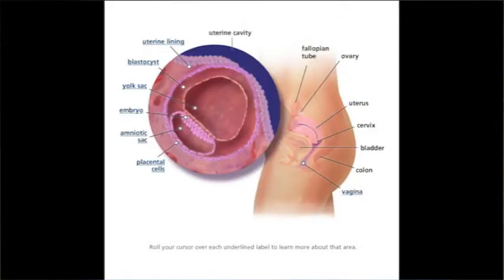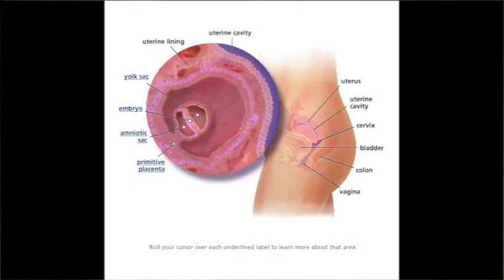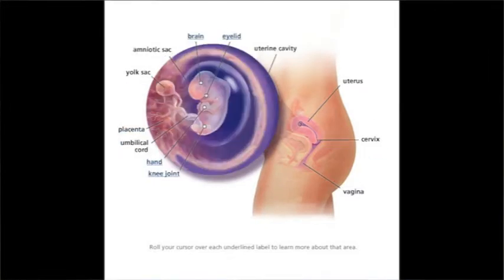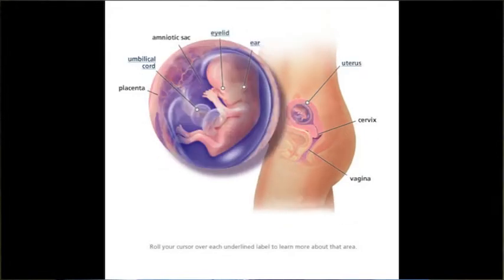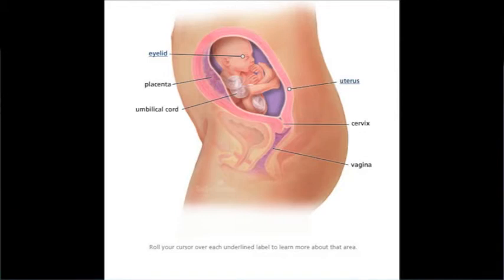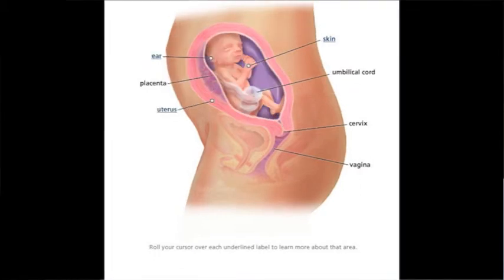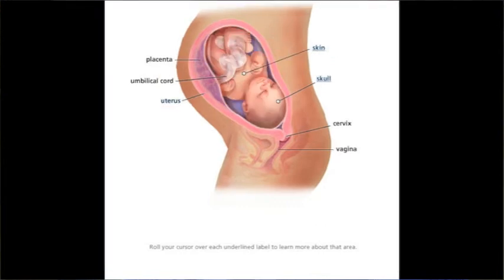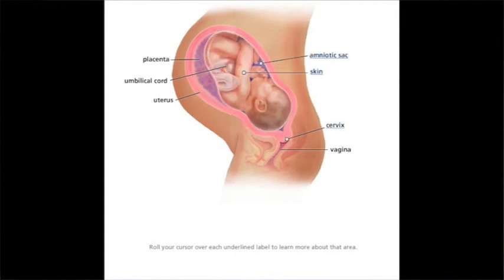Child Development Challenging Project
This video will take you through the 9 months of pregnancy and lay out what takes place inside the womb during each month.